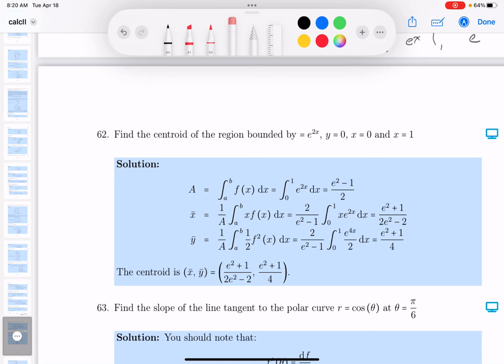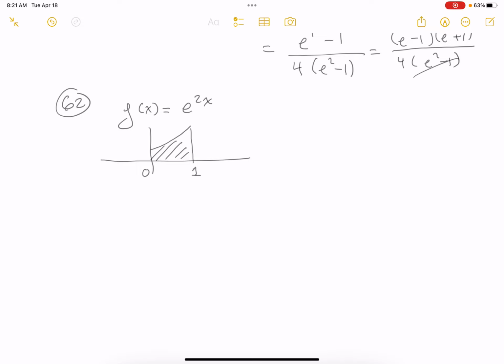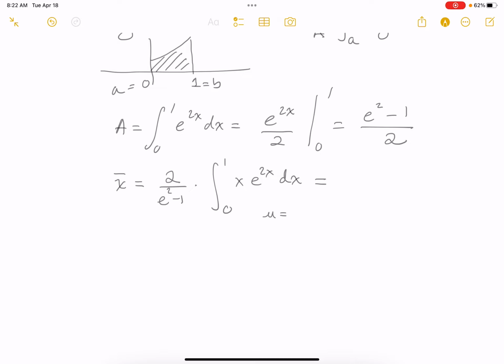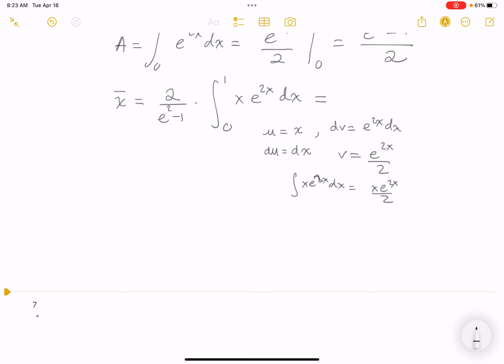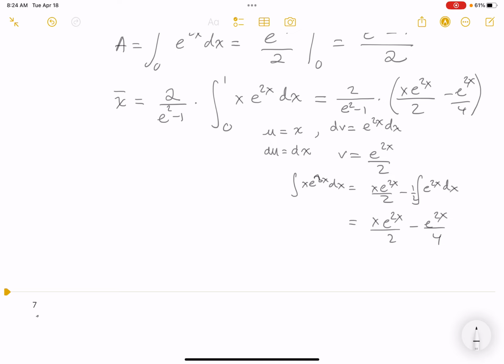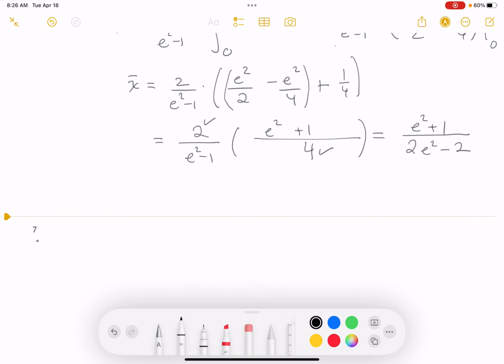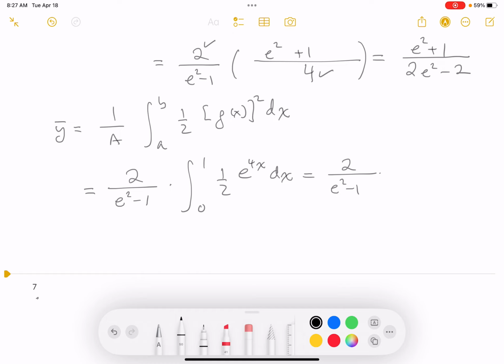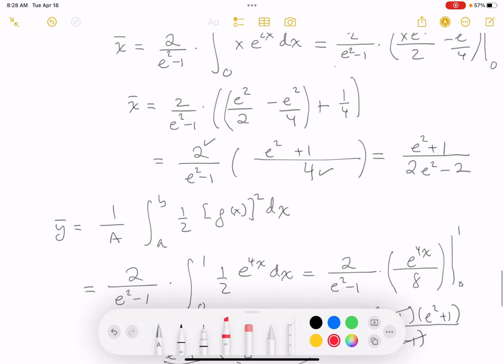mth 122 bprp review 62